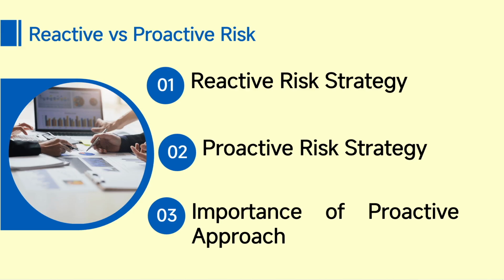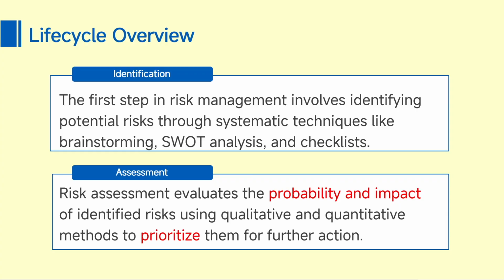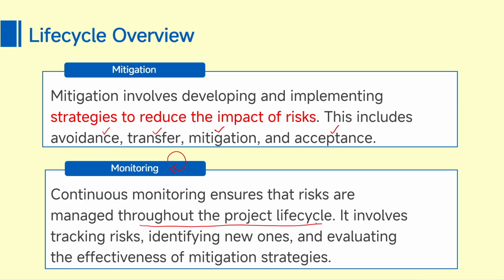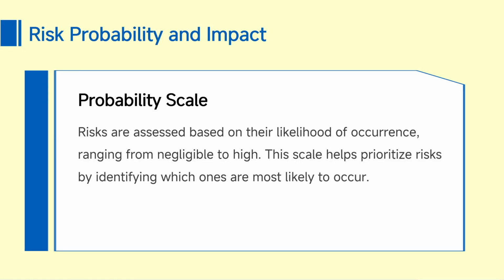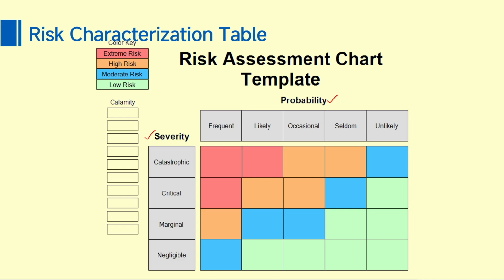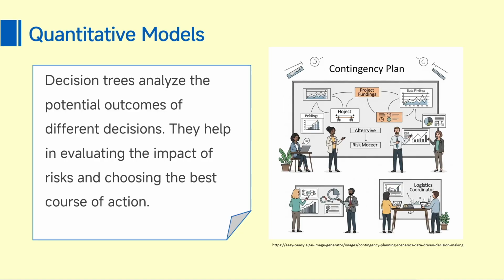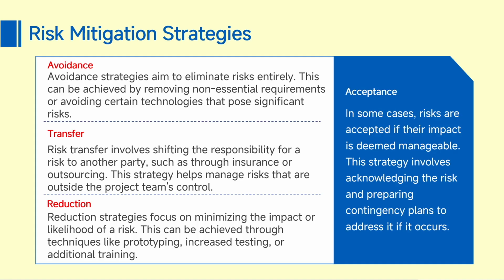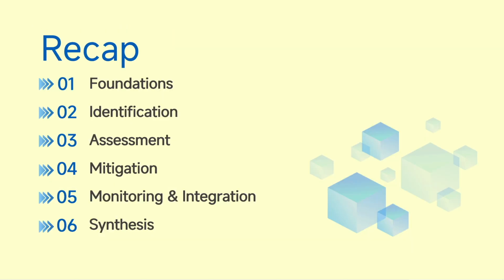Lecture-43 - Risk Management IAM